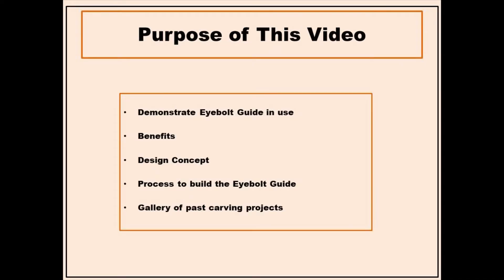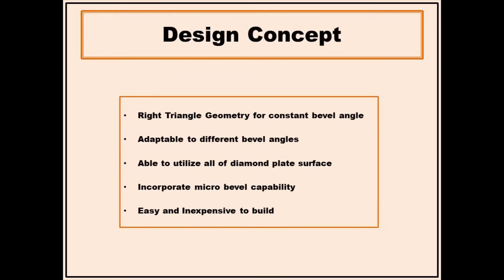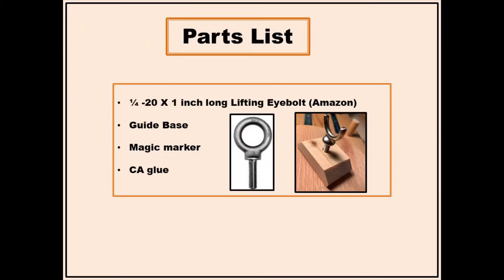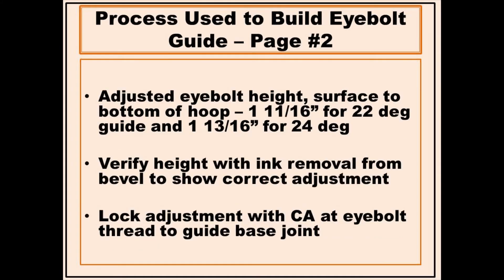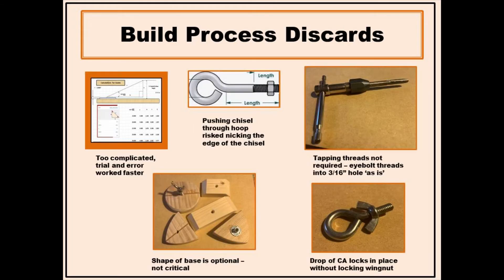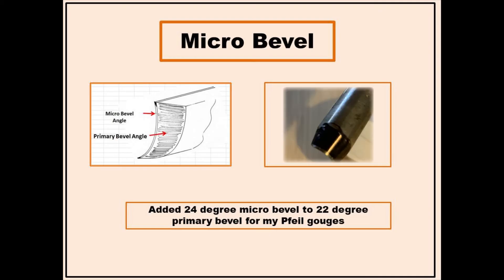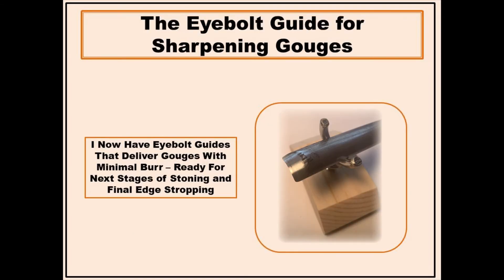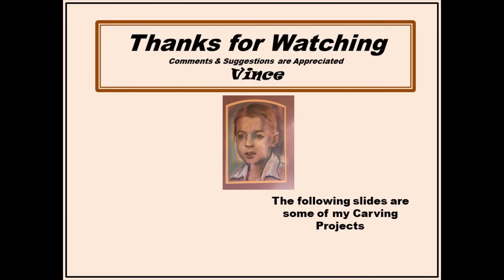Eyebolt Sharpening Guide for Carving Gouges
This video describes a simple /  inexpensive / accurate guide for sharpening carving gouges.